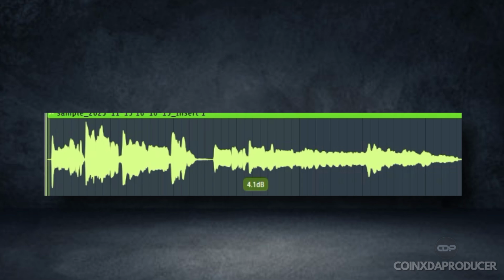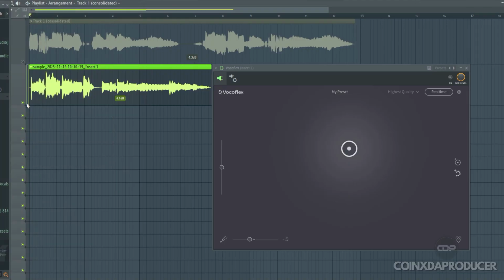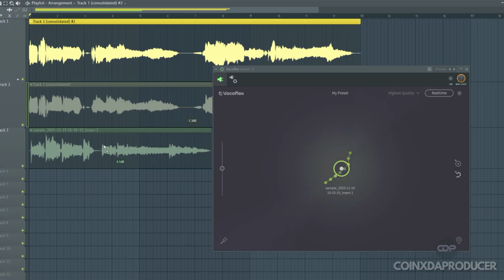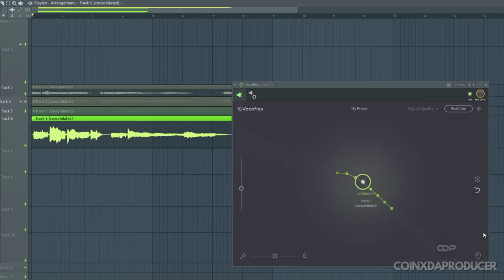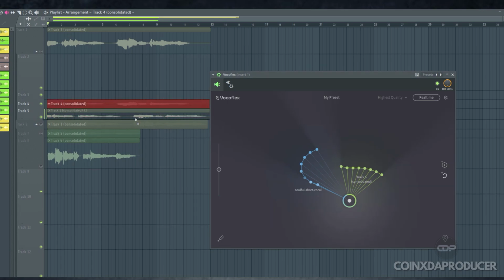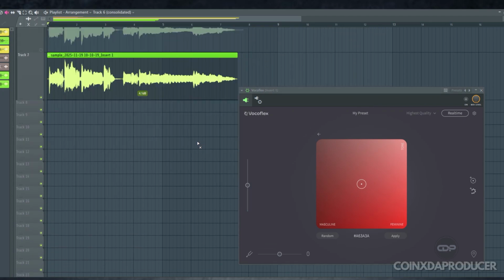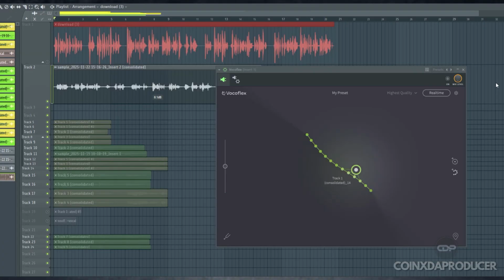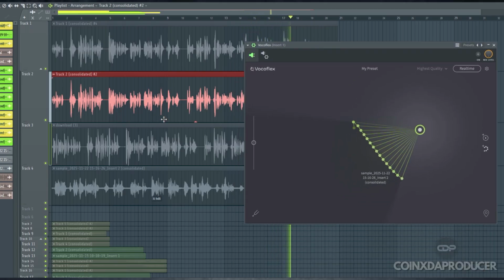Unlock Your Vocal Potential: Dreamtonics Vocoflex Plugin REVIEW - Is It Worth the Hype?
Dreamtonics, the creators of Synthesizer V, have released Vocoflex—and it’s NOT an Auto-Tune competitor. It’s a real-time **Timbre Cloning** AI and **Voice Morpher** that can literally make your voice wear the style, riffs, and runs of another singer!

In this honest review, I put Vocoflex to the test on singing, create unique backups with the Voice Generator, and see if it can even clone a specific SPEECH ACCENT. Is this the future of vocal production? Watch and find out!

🚨 **BLACK FRIDAY SALE ALERT!** 🚨
**December 1st**, so don't miss out!

- Try Synthesizer V Studio 2 Pro & all voices - free for 7-14 days

0:00 - The shocking intro: This is a Voice Morpher!
1:15 - Vocoflex Explained: How Timbre Cloning Actually Works
2:45 - The Full Workflow Demo (My Voice Clones Another Singer)
4:40 - Critique: The Hidden Pitch Feature (Why the Developer Should Fix This)
5:05 - The Magic: Voice Morphing Wheel (Blending 2-3 Samples)
6:15 - Voice Generator: Creating Professional Backups Instantly
7:25 - **BONUS TEST:** Can Vocoflex Clone a Speech Accent/TTS Voice?
9:00 - The Final Verdict: Is it Worth Every Penny?

🎙️ **FEATURED DEMOS:**
* **Target Vocals:** Used to sample emotion, riffs, runs, and expression.
* **Morphing Wheel:** Blending between multiple voice samples.
* **Voice Generator:** Creating professional-sounding backups (masculine/feminine).
* **TTS Cloning:** The stress test on non-singing vocals.

➡️ **NEXT VIDEO:** If you liked the cloning concept, check out my **Reverse Engineering Series**!

Introducing: “28 Secret Hacks to Instantly Transform Your Mixes” – the ultimate cheat sheet for getting clear, punchy, professional-sounding mixes from your home studio.
Make your bass tight, your highs smooth, and your mixes shine—on every speaker.

Eric Bowman:
Sounds You Know 200 Vital (v.1.5+) Presets: